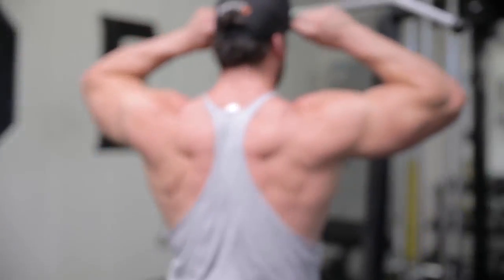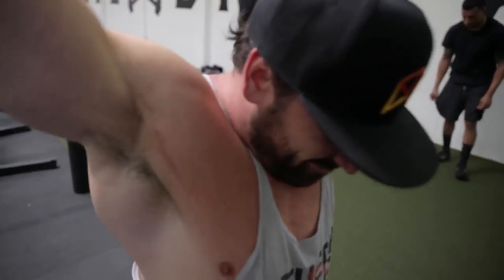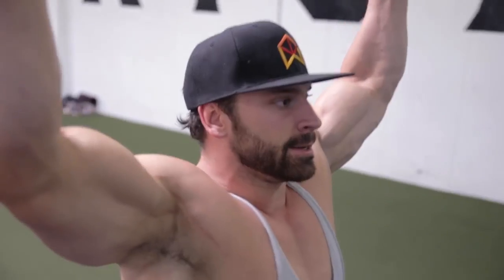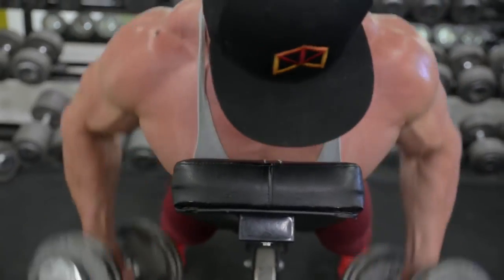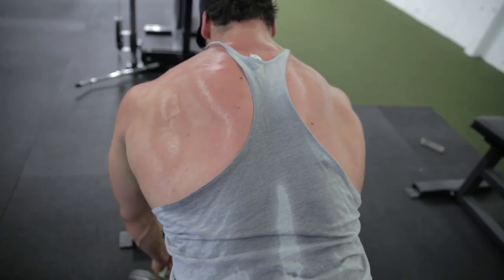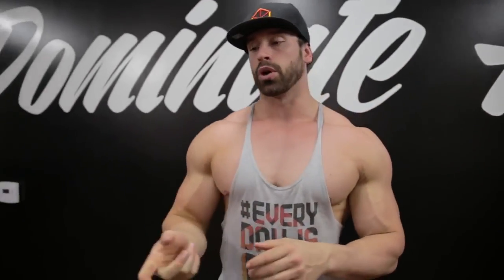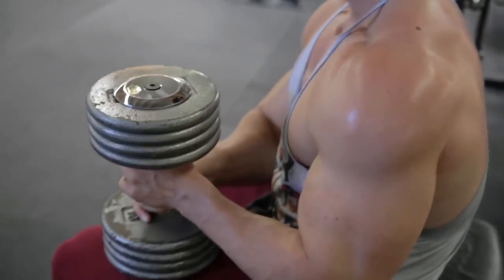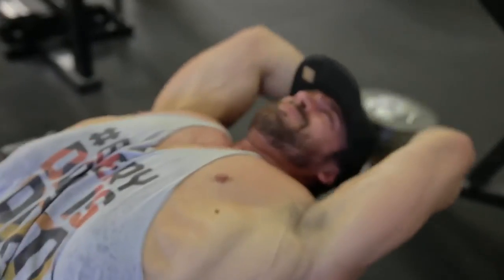Bradley Martyn | BUILD A POWERFUL BACK! | FULL ROUTINE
My Meal prep delivery company
(see if we deliver to you!)

Building a powerful back, strength training program, bradley martyn, online coaching, bodybuilding, gain strength, build muscle, get stronger